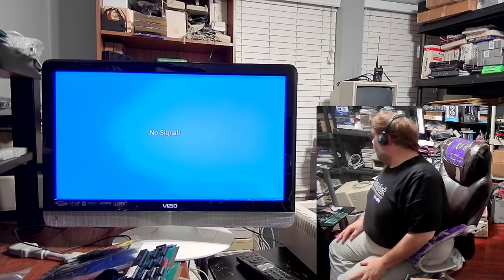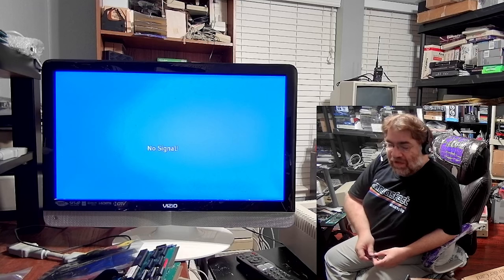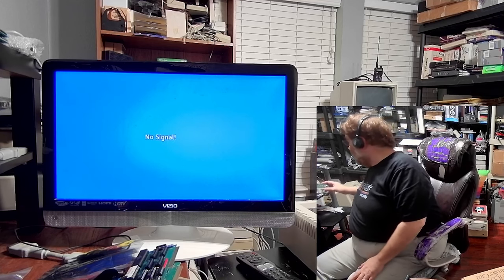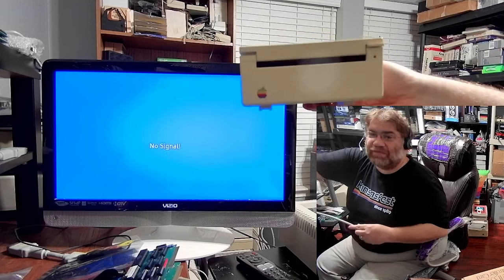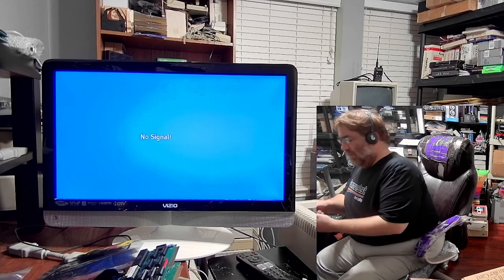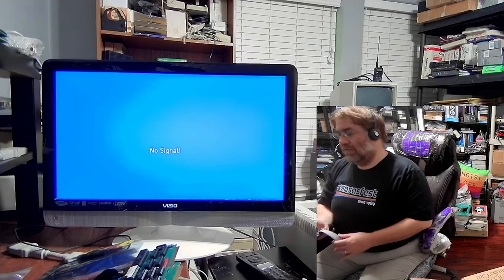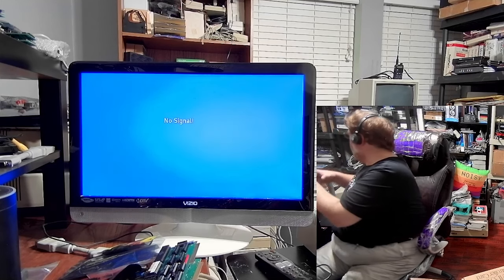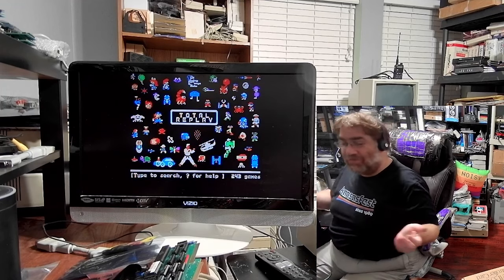KansasFest 2022 29 SmartPort Options for your Apple II Machines, 2022 - Petar Puskarich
It's been a year of changes and updates to the SmartPort landscape for the Apple II series of machines.  In this session, Petar Puskarich will cover the current state of SmartPort controllers and devices available. He will include the new DIYSmartPort 4A release, the older kbhoohk SP card, the BMOW Yellowstone card as well as a few SmartPort devices.  Special mention of the SmartPortSD, and FloppyEmu as attached via the different methods.  Will also cover what to expect and what he has found during several rounds of extended testing. A special mention of the SmartPort FujiNet device will be shown.